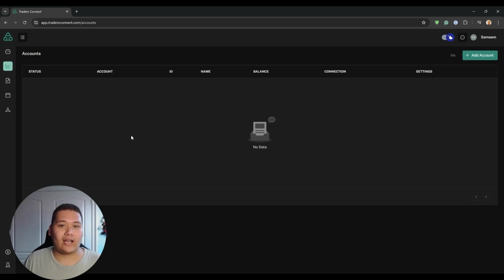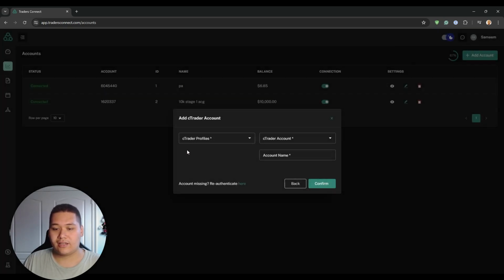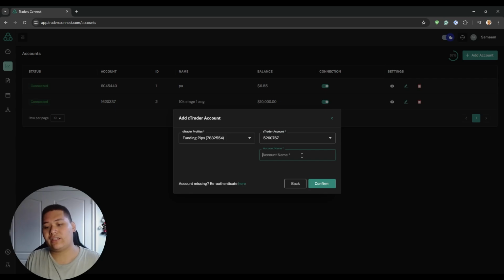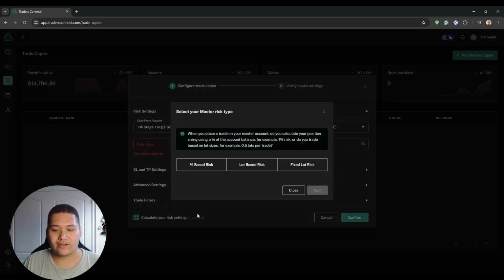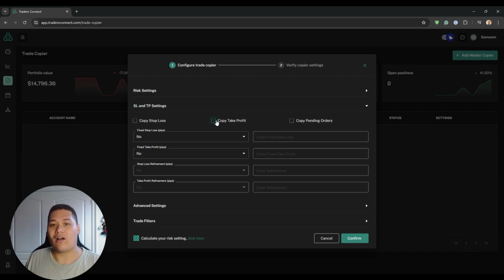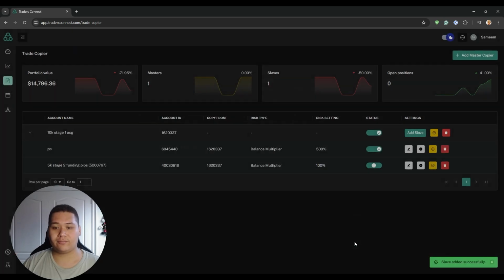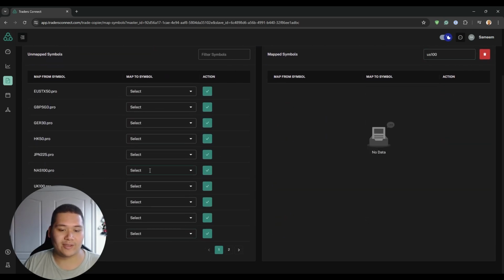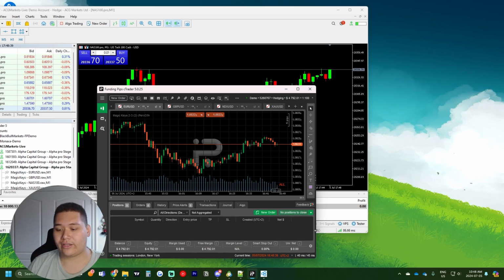THE BEST TRADE COPIER UPDATED 2024 | C-TRADER | Traders Connect Full Tutorial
Hello, in todays video we'll be going over an updated version of my most watched video on how to use traders connect.

If you want to learn my strategy click on the

You can expect more finance, investment, and tutorial videos in the future.

Any videos, or music played in the background are not mine and I do not claim them.